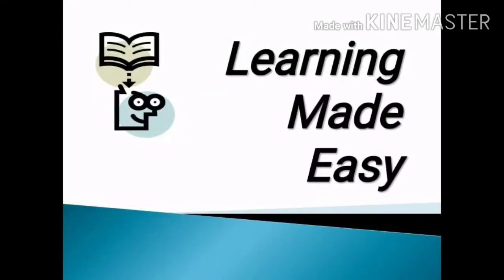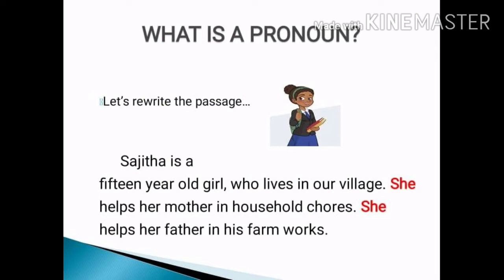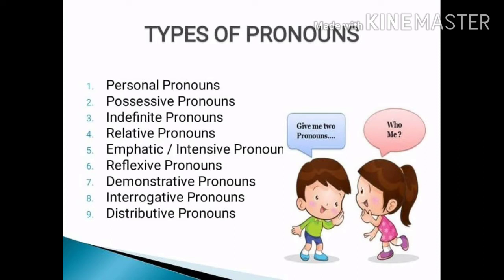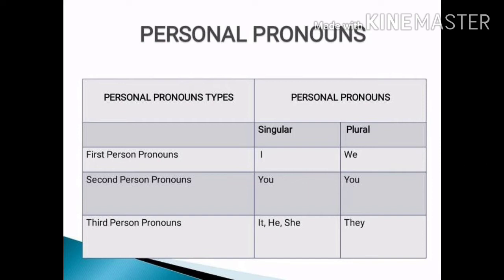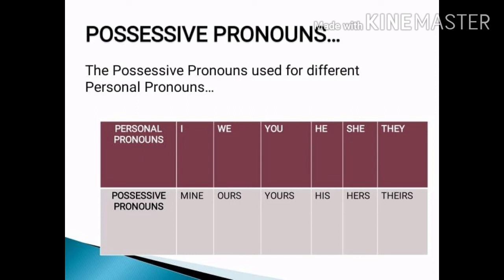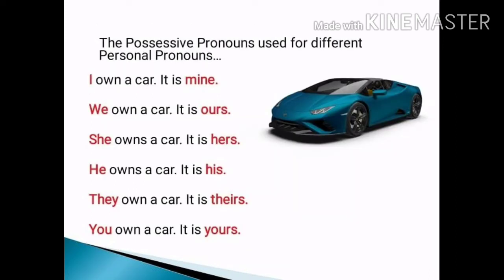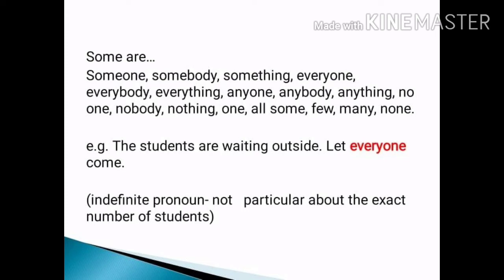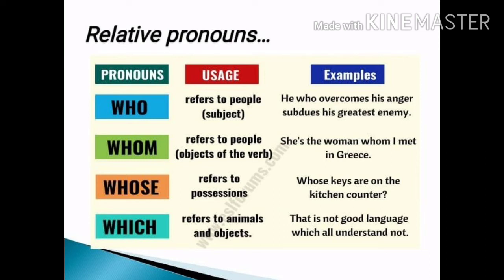Pronouns and Types of Pronouns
Explanation of Pronouns and Types of Pronouns with examples.